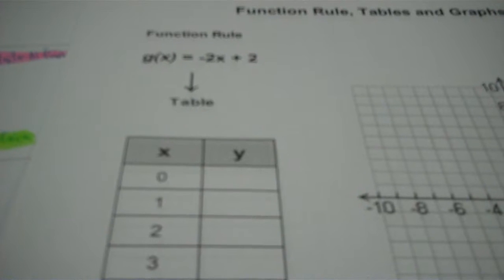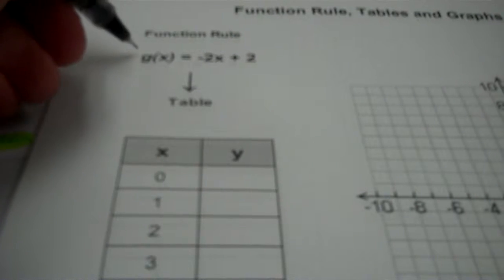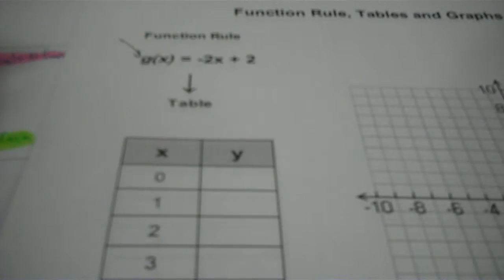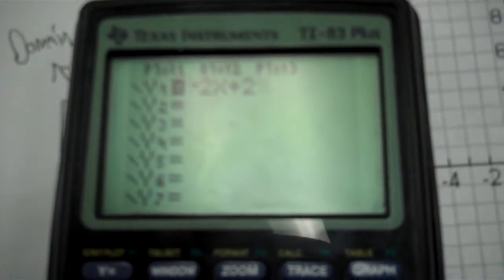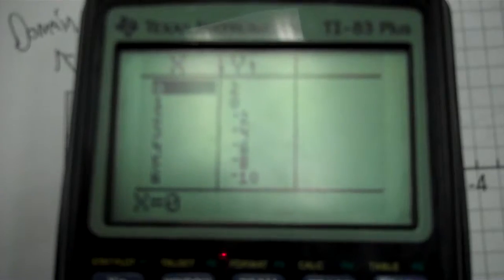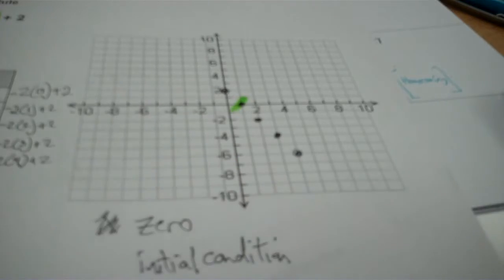Function rules, tables and graphs example 2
-2x+2